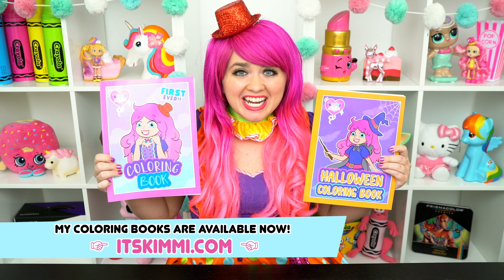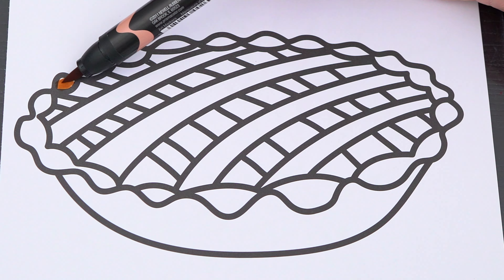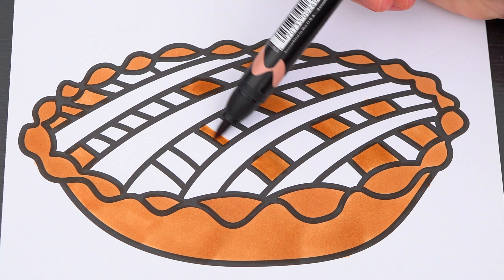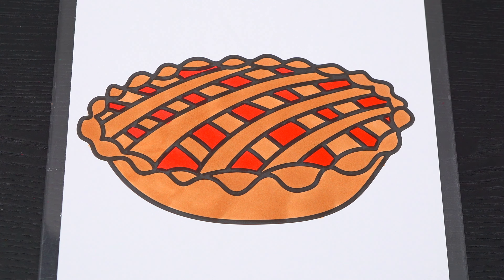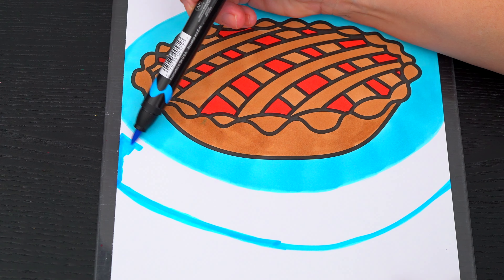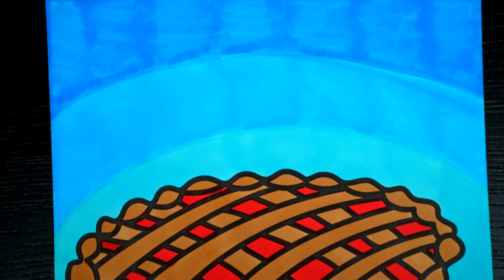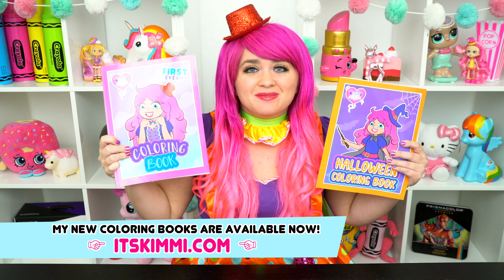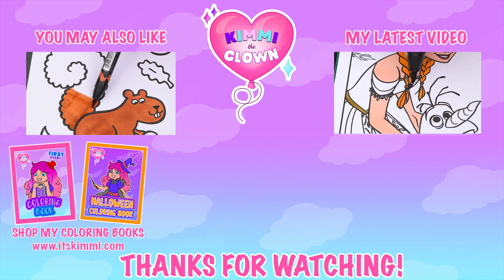Coloring a Cherry Pie | Prismacolor Paint Markers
Join in on the fun as I, Kimmi The Clown, color in My First Big Book of Monsters Coloring Book! This awesome book comes with so many different pages to color! Watch me color a picture of a cherry pie using Prismacolor colored paint markers! I had so much fun coloring in this awesome book and watching my picture come to life! Great book for people who love dessert, coloring, drawing, painting or being artistic! Join me tomorrow for more fun videos! HAVE A COLORFUL DAY!!! ☺️